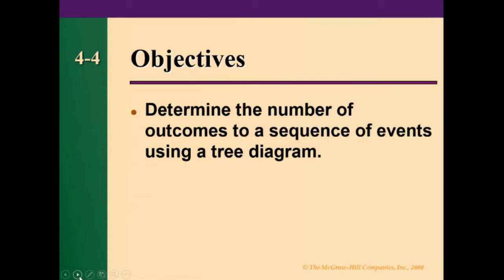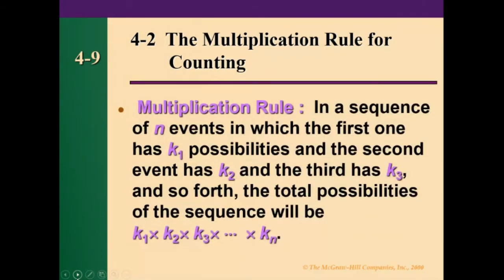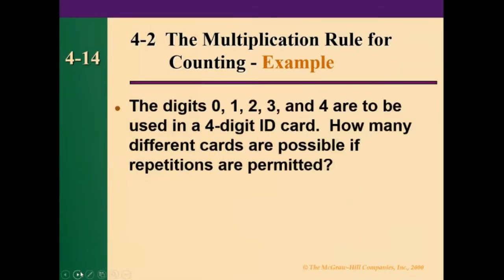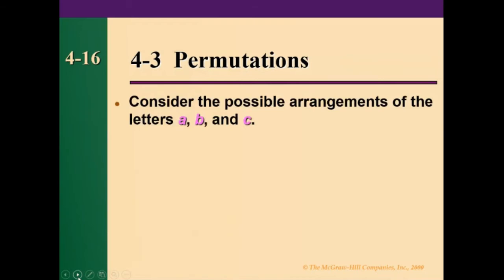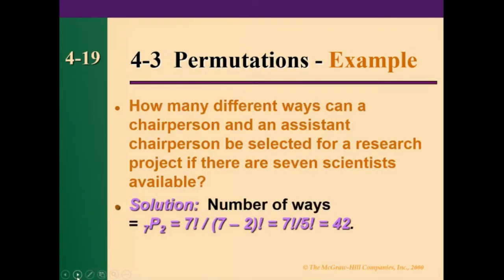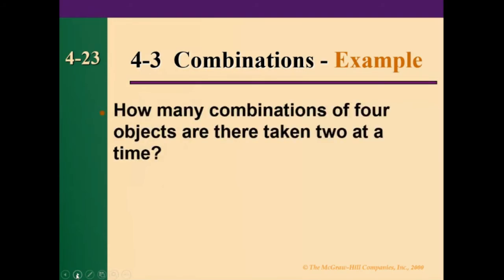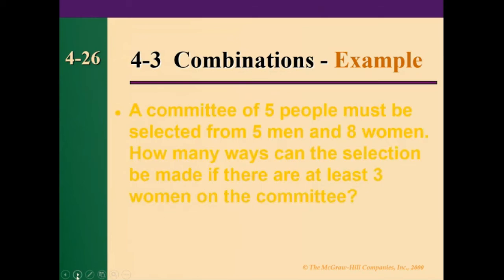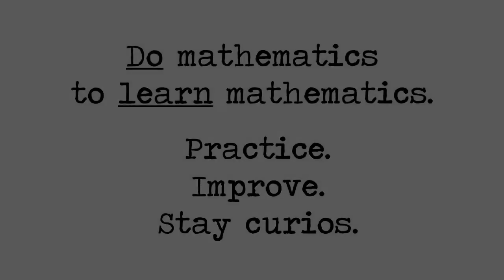Counting Techniques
This video is a recorded online class about counting techniques. This video is for senior high school students taking the subject Statistics and Probability and Research; and also for college students taking the subject Mathematics in the Modern World.